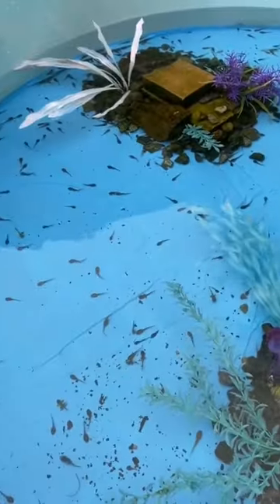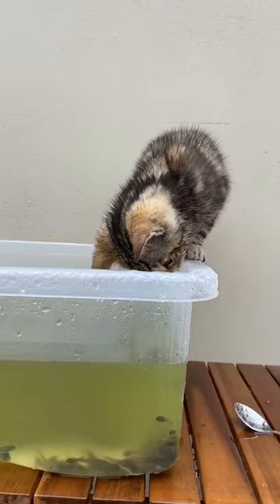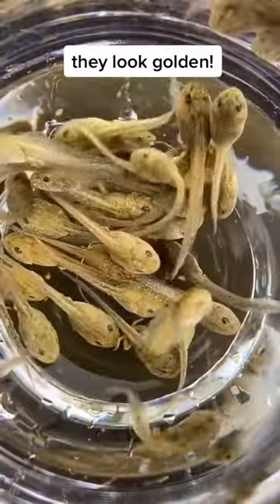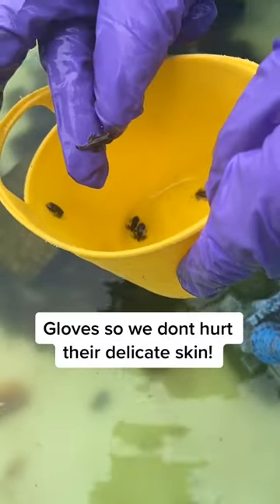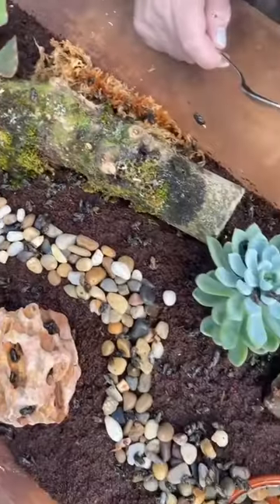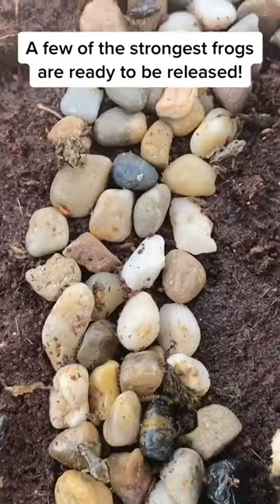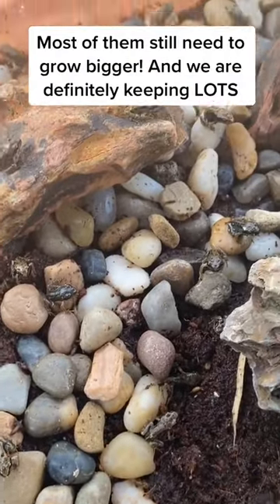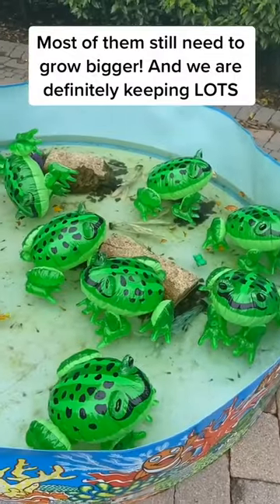Exciting news for the frog army 🥰🐸 strongest and biggest are r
Exciting news for the frog army 🥰🐸 strongest and biggest are ready!